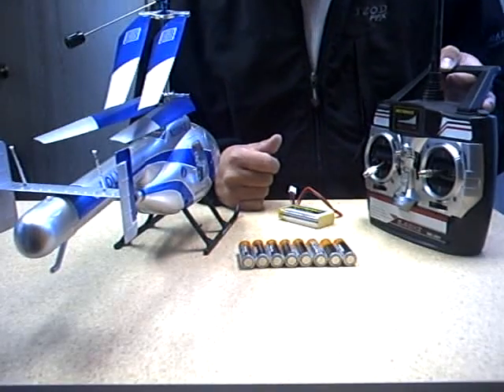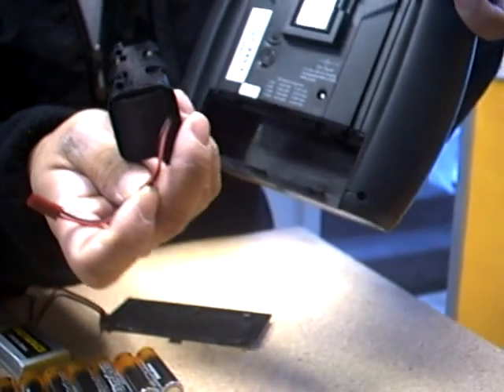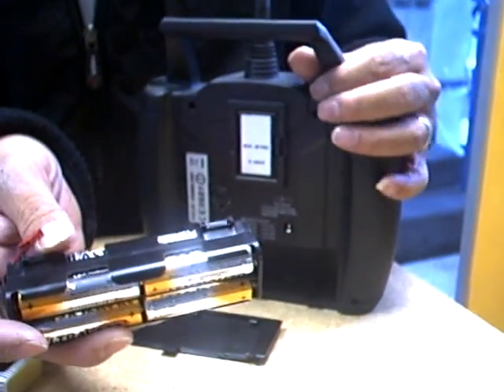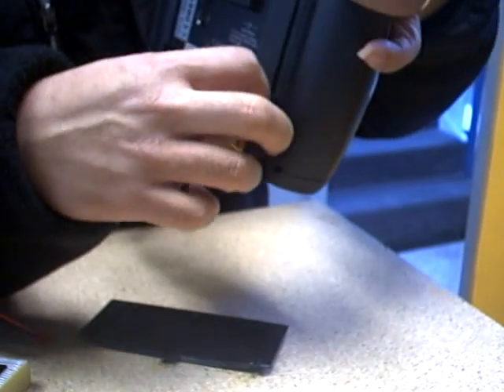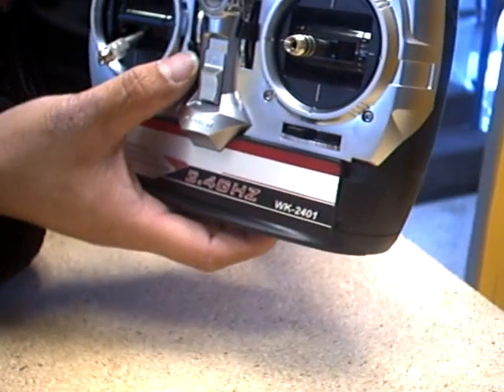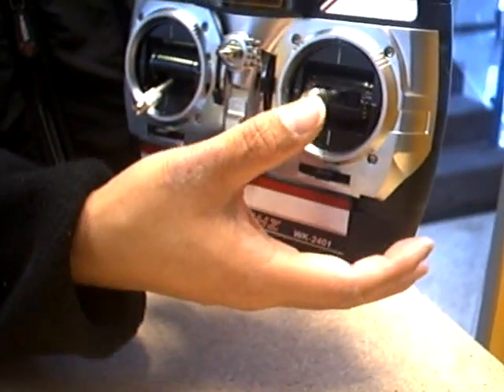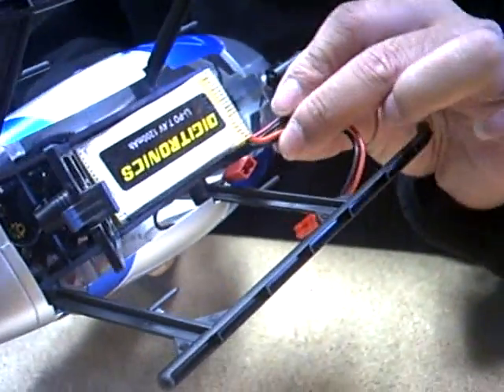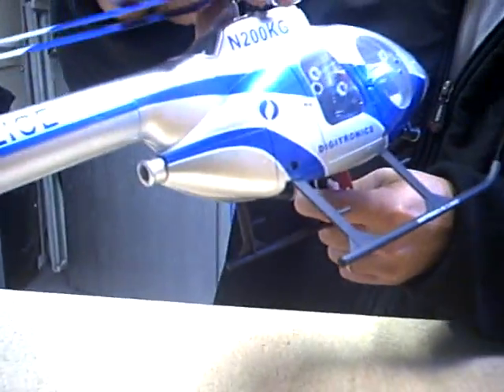Fusion Instruction Video (3 of 6)